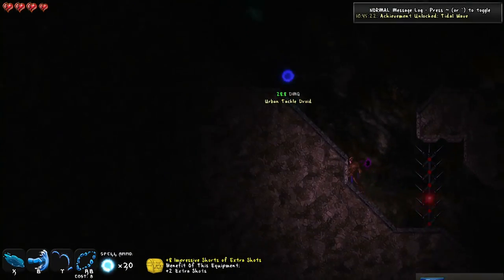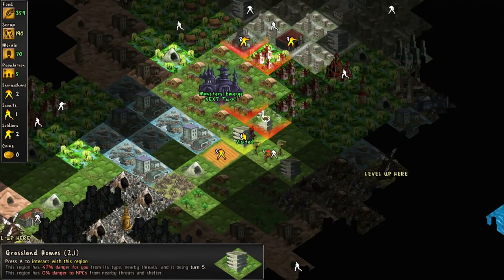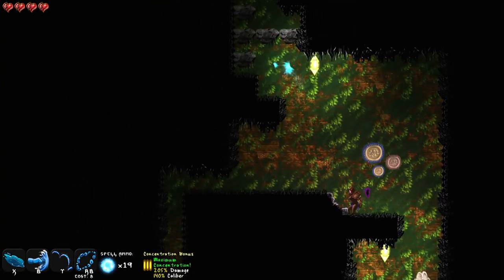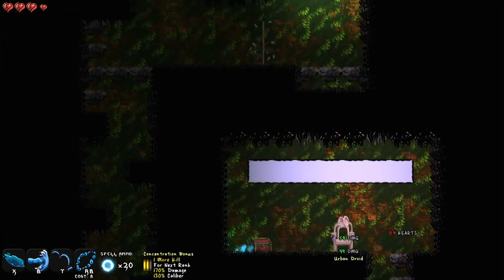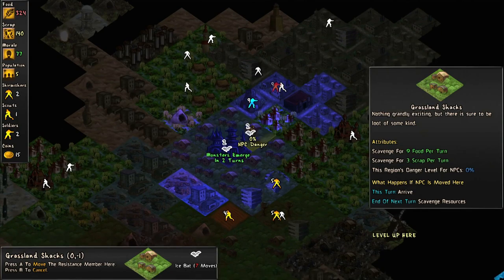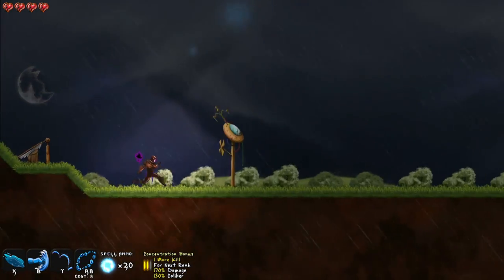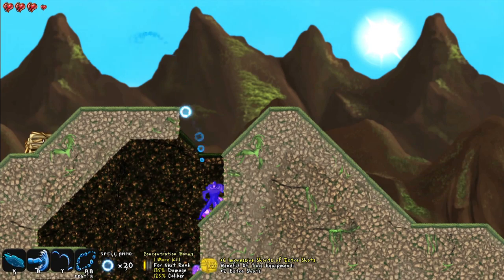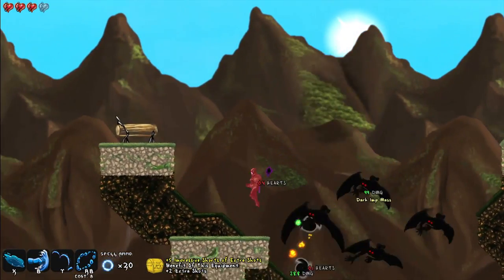CGR Undertow - A VALLEY WITHOUT WIND 2 review for PC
Classic Game Room presents a CGR Undertow review of A Valley Without Wind 2 for PC developed and published by Arcen Games LLC.

A Valley Without Wind 2 takes us back to the end of the world, or rather, just a year afterward. The powerful demon Demonaica has risen to power, and is actively recruiting survivors to help manage his campaign of terror. Unfortunately for him, one of those recruits - vis a vis, you - is in fact a leader in an underground resistance movement, infiltrating his ranks for the purpose of being granted a dark crystal of immortality (+1), a useful tool for an adventurer sawing through acres and acres of side-scrolling platforming in search of evil... storm generators?

This video review features video gameplay footage of A Valley Without Wind 2 for PC and audio commentary from Classic Game Room's TJ.